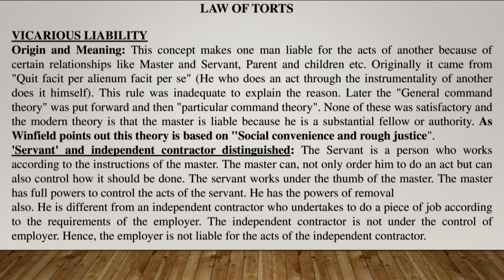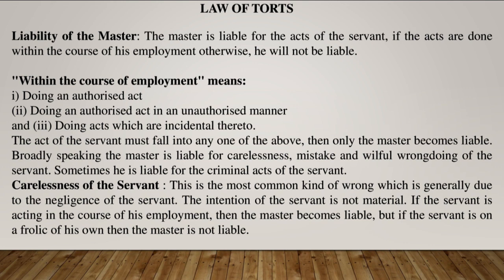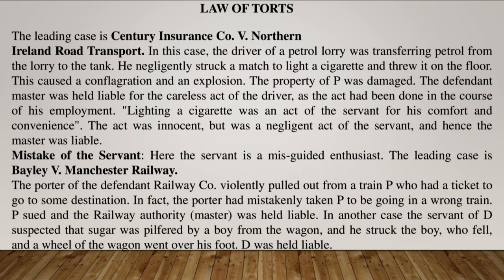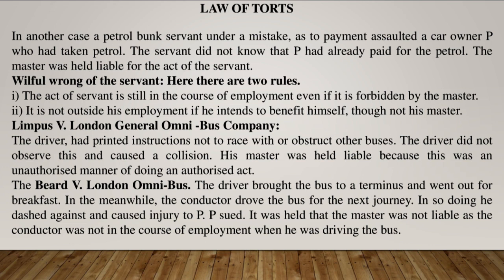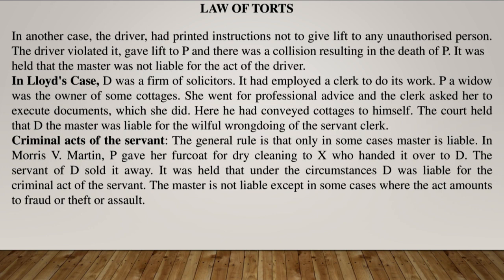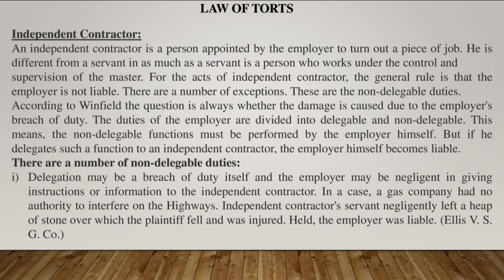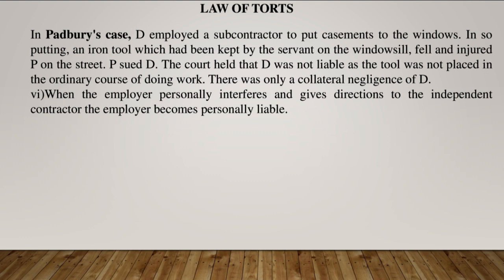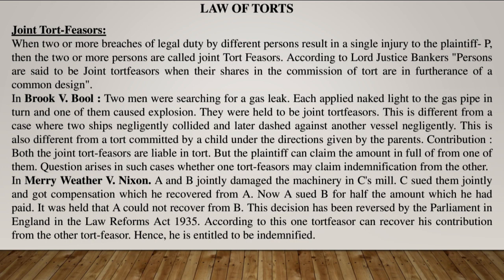Law of Torts | Vicarious Liability | Definition of Torts | Introduction of Torts | Law Lectures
In this video, we'll be discussing the law of tort focusing on the details of Vicarious Liability.

If you're interested in learning more about the law of tort, then this video is for you! We'll discuss the definition of tort, its different types, and the role it plays in our legal system. After watching this video, you'll have a better understanding of the law of tort and be able to better understand the law lectures you take in law school!

In this video, we'll be discussing the law of tort, defined, introduced, and what it is. We'll also look at the different types of tort, and what they are used for. Finally, we'll be going over a few law lectures that will cover tort in more detail. If you're interested in the law, then this is the video for you! We'll discuss the basics of the law of tort, as well as some of the more common tort cases. This is a great video for anyone who wants to learn more about the law of tort and the different types of tort cases.